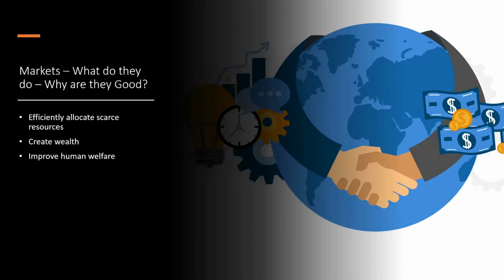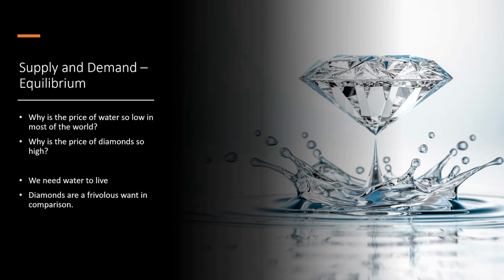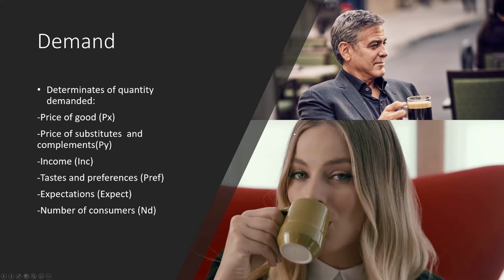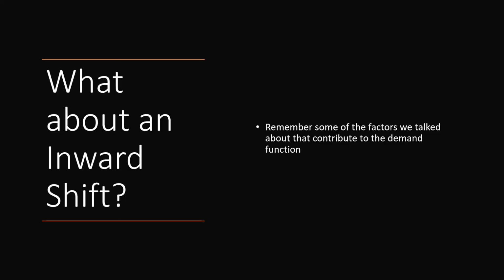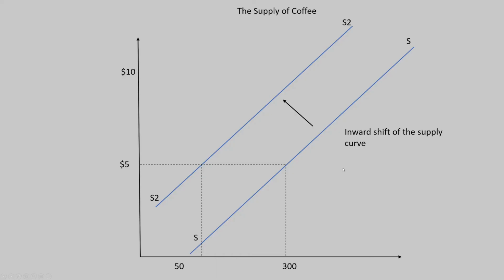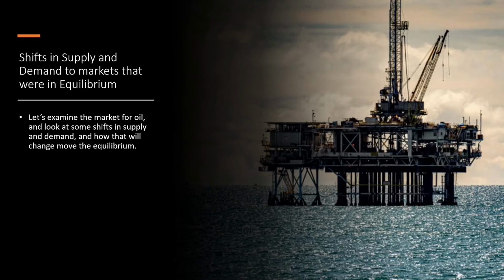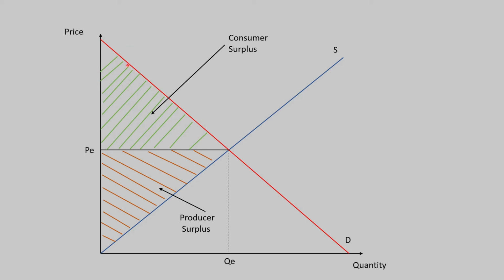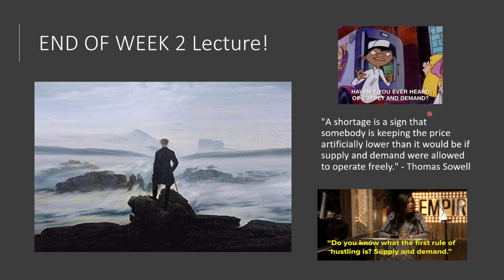Microeconomics - Lecture 2 - Demand and Supply - Markets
Microeconomics and economics explained. University level.
Lecture 2 in our series of videos teaching Microeconomics. This lecture teaching the major concept of Supply and Demand, and how these forces inform and power markets.
Economics is much more than just numbers and graphs. In fact, we can use economics to explain much of what we encounter in our daily lives.